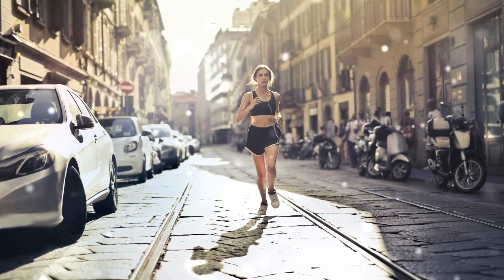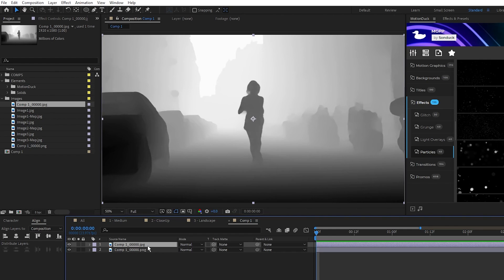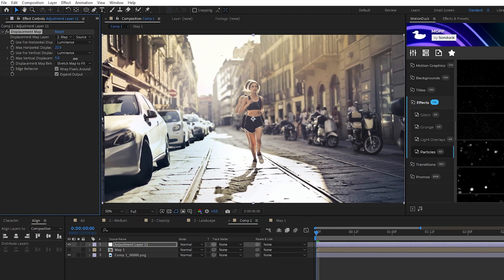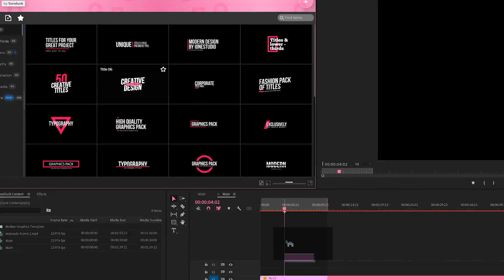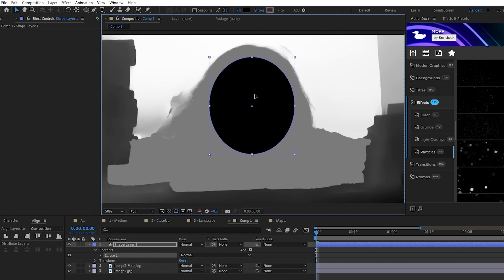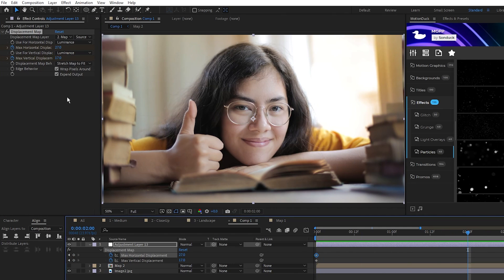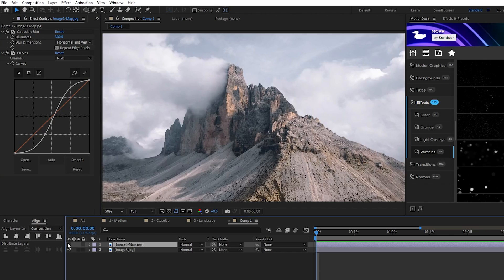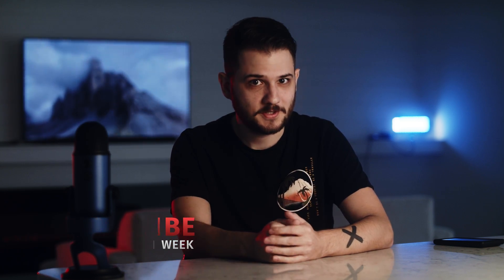Create AI Generated 3D Photos with Any Photo in After Effects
20,000+ AE & PR Templates - In this video, we'll show you how to use After Effects to create stunning, AI-generated 3D photos. By using Adobe Photoshop to generate the depth, you can turn any photo into a 3D animation in After Effects within minutes. Whether you're a professional designer or just starting out, this tutorial will teach you the step-by-step process for creating 3D images that will take your visual projects to the next level. From selecting the right assets to adjusting the lighting and composition, we'll walk you through every stage of the process. So, grab your copy of After Effects and let's get started!

► Music Used in this Tutorial:
1.envato.market/15jAPD

Timecode:
0:00 Intro - Smash that like button!
0:26 Medium Framed Photos
3:12 MotionDuck
3:46 Close Up Photos
5:50 Landscape Photos
7:12 Outro - Please Subscribe